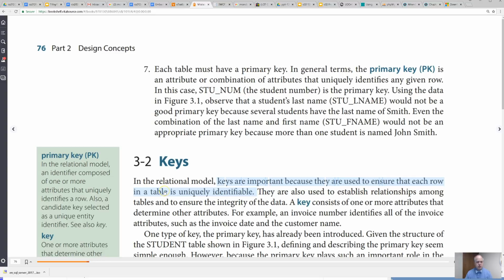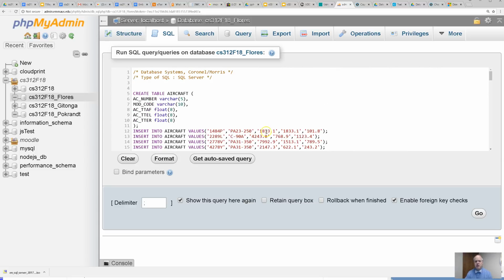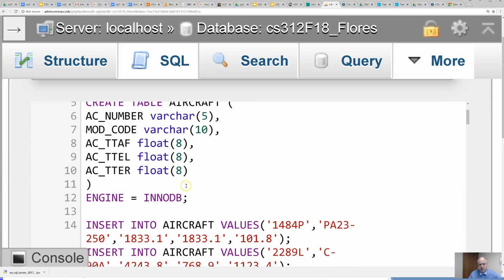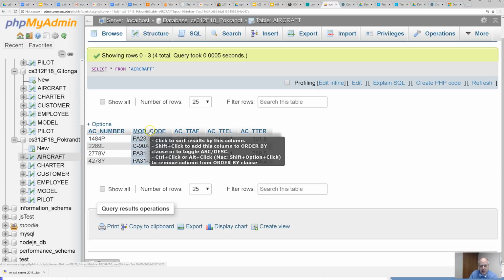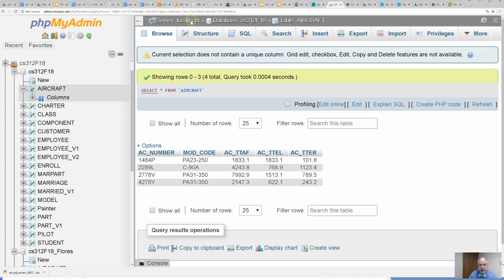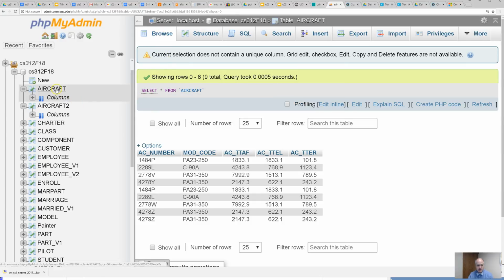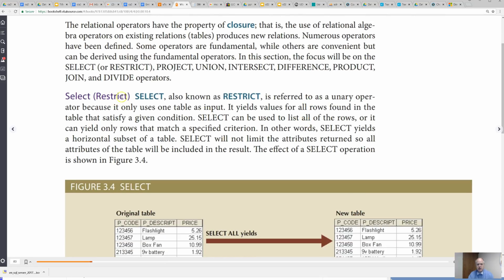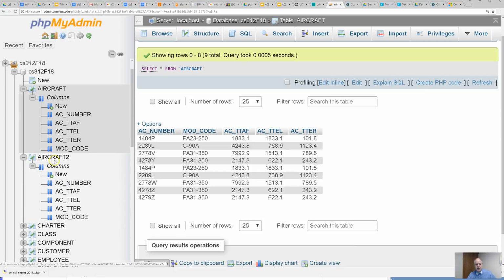180913 cs312 DB Operations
Starting to run a few queries!  woohoo!
Comparing theoretical operations to actual MySQL operations using phpMyAdmin console on a real server.